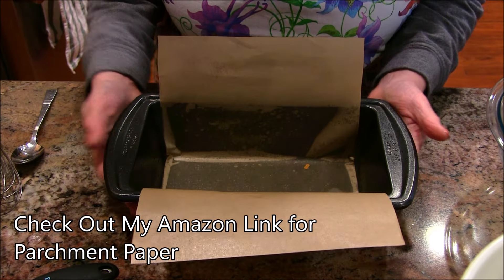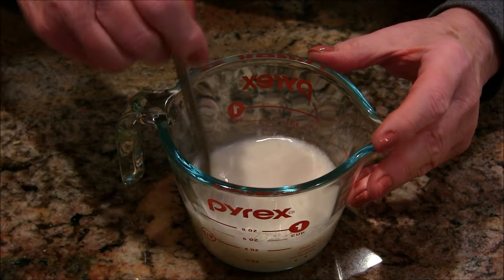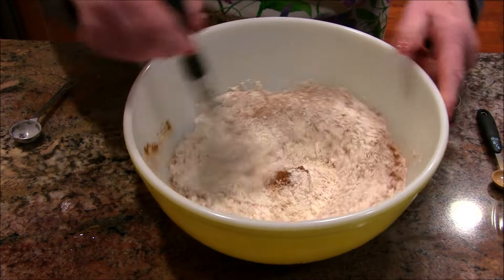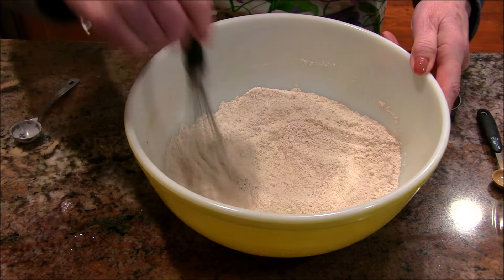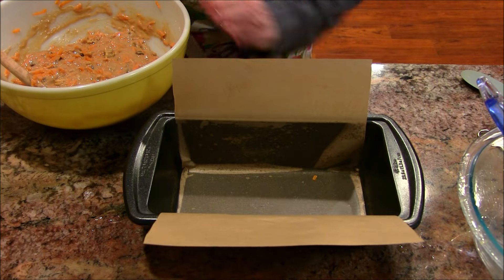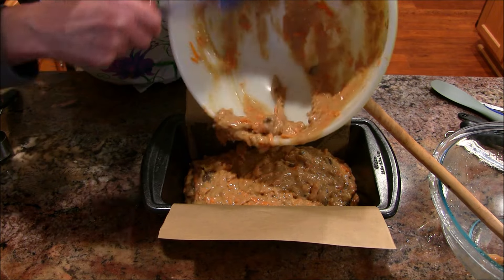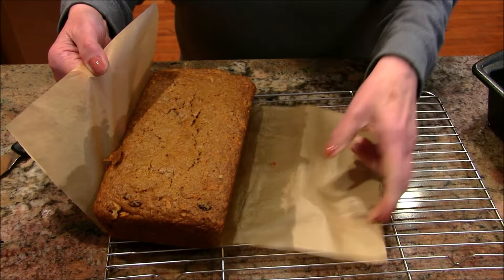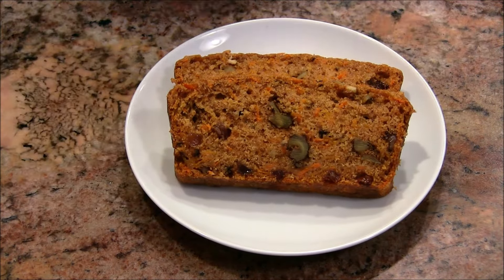Delicious Carrot , Raisin & Nut Bread | Plant-Based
In today's video, Jill teaches you how to make a plant-based carrot, nut, and raisin loaf.  It's moist and delicious!  You'll find the recipe down below.

Jill’s Carrot, Walnut and Raisin Bread
Grease an approximate size 8” x 5” loaf pan.  I use a parchment paper sling to help remove the baked bread easier.

In a Large Sized Bowl combine:
1 ½ cup all-purpose flour
2 teaspoons baking powder
¾ teaspoon baking soda
2 teaspoon cinnamon
¼ teaspoon salt

In a Medium Size Bowl combine:
¾ cup sugar
2 flax eggs  (2 tablespoons flax meal and 5 tablespoons water)
1 ½ teaspoon vanilla
½ cup margarine, melted and cooled (I use Earth Balance sticks)
½ cup plant-based milk
1 tablespoon white vinegar
2 cups shredded carrots
½ cup raisins
½ cup chopped walnuts

Instructions:
Add the water to the flax meal.  Mix well and set aside for approximately 10 minutes.
Add the white vinegar to the milk.  Stir and set aside for approximately 10 minutes

Mix dry ingredients together.  Set aside.

Combine sugar, flax “eggs”, vanilla, milk and butter.  Mix well.
Add the wet mixture to the dry mixture.  Combine but don’t over-beat.
Next, add carrots, walnuts, and raisins to the mixture.  Gently fold until the carrots, nuts, and raisins are well distributed.

Bake at 350 for 40-60 minutes. (mine too approximately 45 minutes)
Let cool about 15 minutes.  Release bread from pan and cool on a rack.

You'll find some videos with demonstrations and recommendations on products I use and really like.  You'll also find some wonderful products for all areas of your home that you might be interested.

👍 THUMBS UP my videos.  This will always help my videos get out there in YouTube Land,  which helps my channel grow and provide income.  Thanks.

GREAT PREPPING EQUIPMENT: Tofu Bud
OXO Lemon Juice Squeezer

HELPFUL COOKING & BAKING GEAR:
OXO Silicone Baking Cups
OXO Good Grips Mini Angled Measuring Cup, 2 Oz
Wilton 12-cup Muffin Tin

FAVORITE ELECTRIC KITCHEN GEAR: Breville Sous Chef Pro 16 Cup Food Processor
Kitchen-Aid 7 Quart Stand Mixer

FAVORITE CLEANING AND HELPFUL KITCHEN PRODUCTS:
Swedish Dishcloths Cellulose Sponge Cloth
Microfiber Cleaning Cloth,12 Pack
Sink Protectors
Sleeve Garters (I LOVE THESE!!)